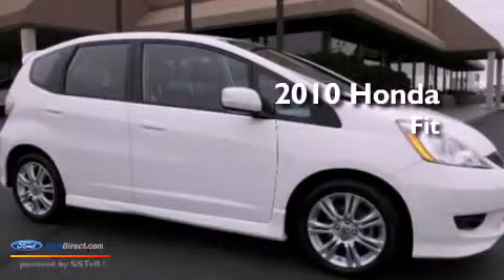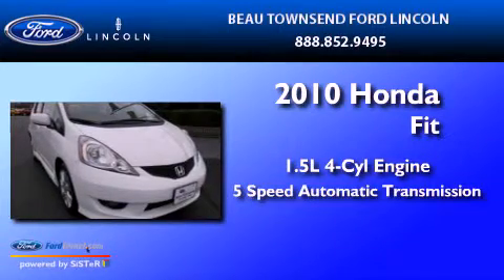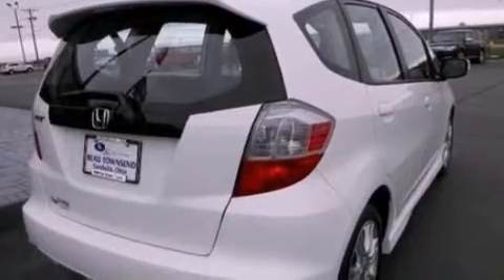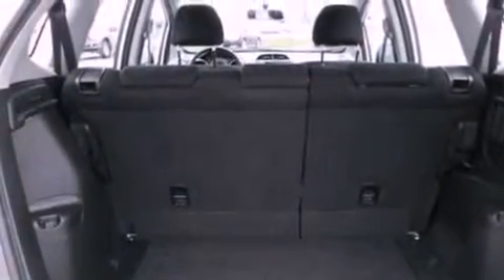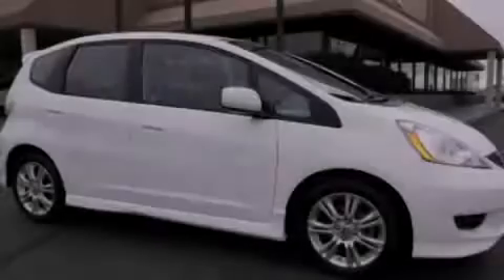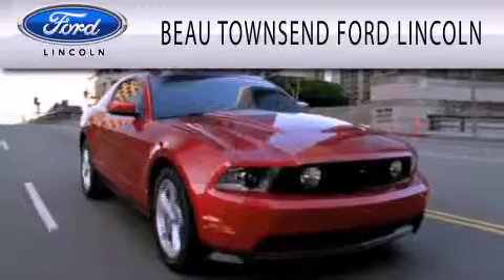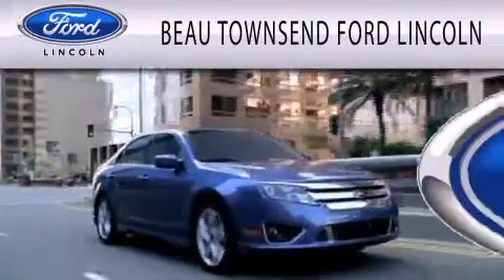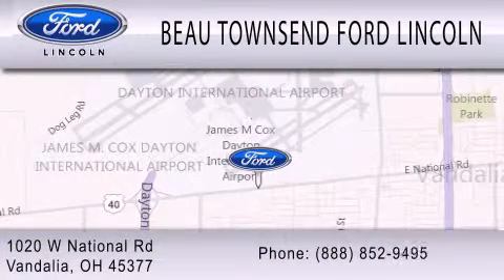2010 HONDA FIT OH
Year : 2010

 Make : HONDA

 Model : FIT

 Engine : 1.5L I4 16V MPFI SOHC

 Trans . : 5-SPEED AUTOMATIC

 Exterior : OH AT A STEEP DISCOUNT THIS FIT COMES WITH MP3 DEC

 1020 W National Rd

  , OH 45377